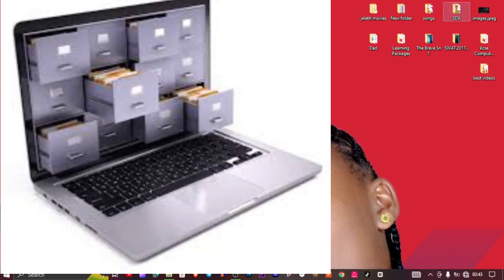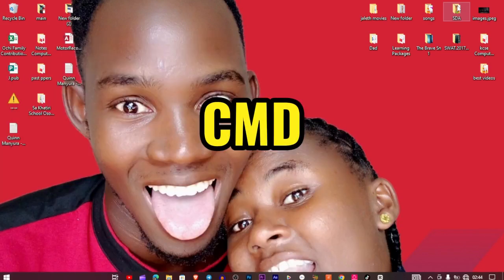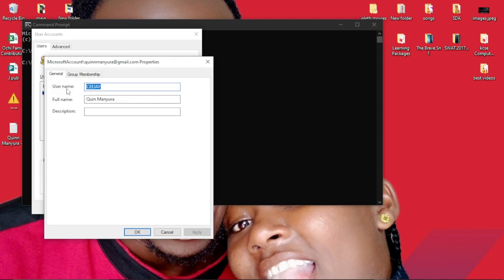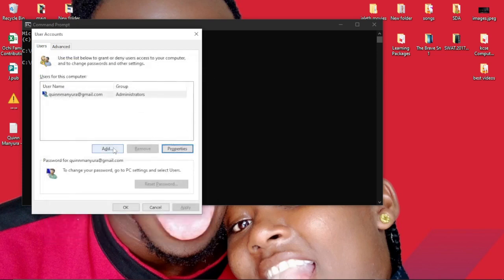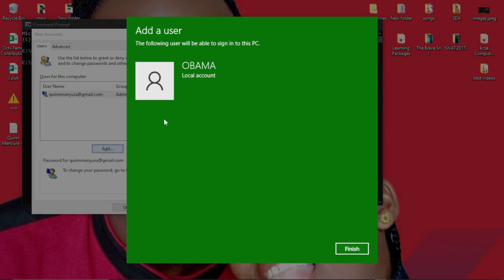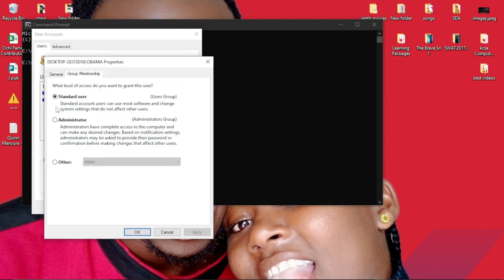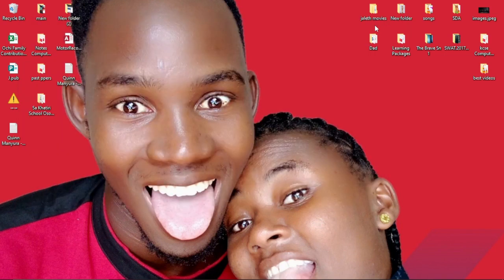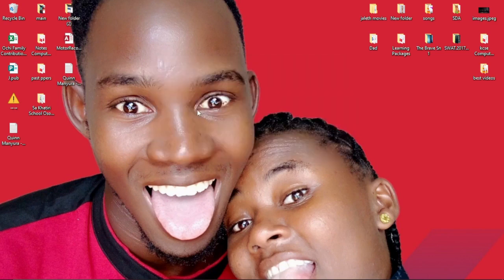I Created a brand new Windows Local account using cmd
In this video, I have used only commands in cmd to successfully create a brand new Windows local account. stay to the end to learn new tricks to show off to your friends and family. Also like the video to receive another soon